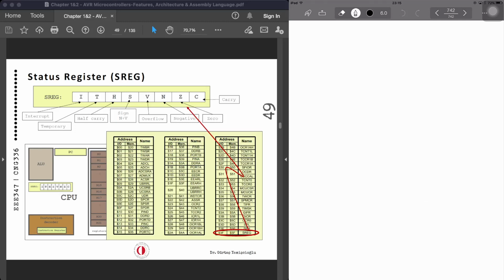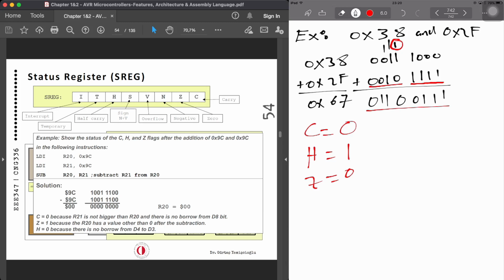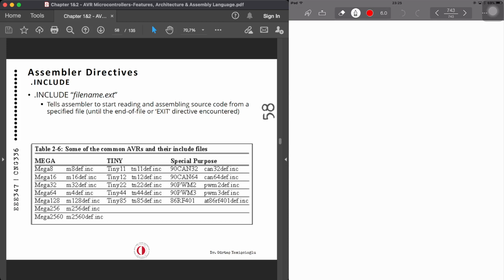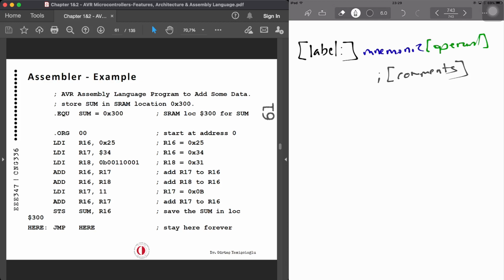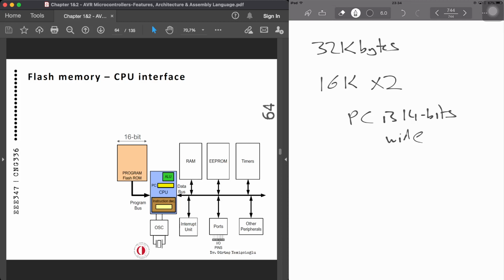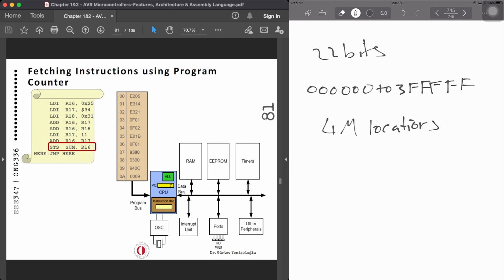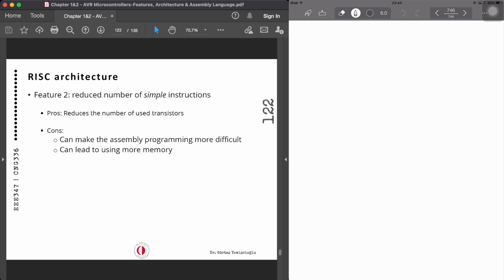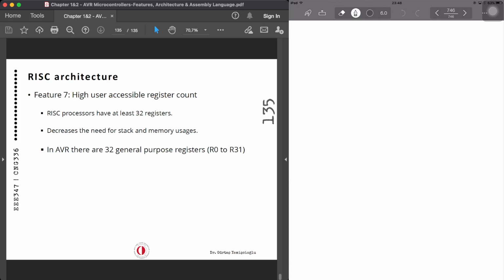EEE347 CNG336 CH2&3 LECTURE2 PART4